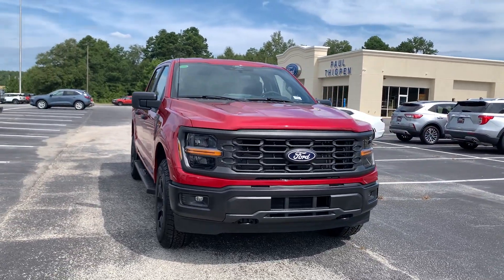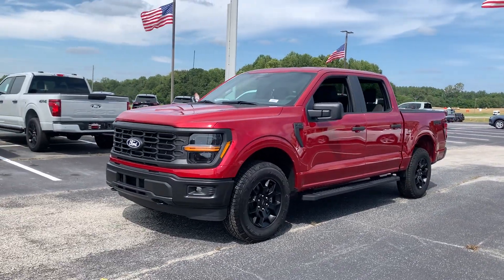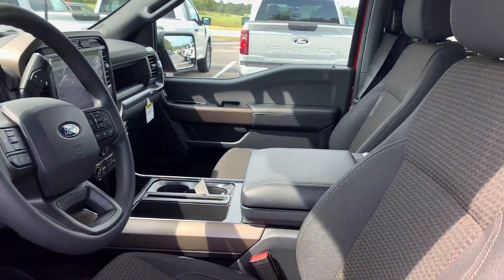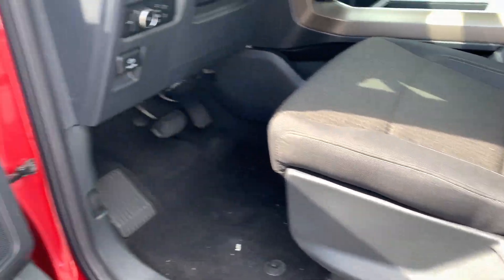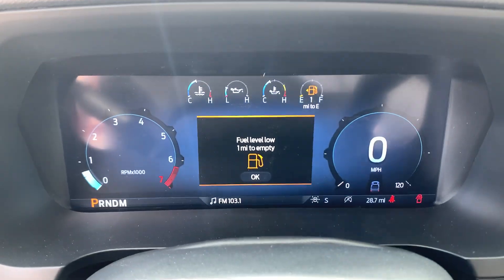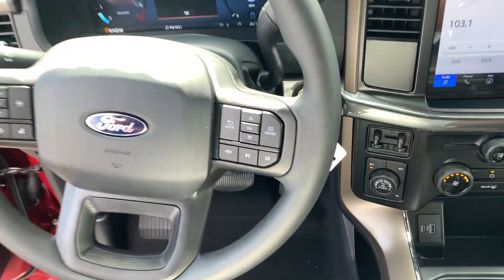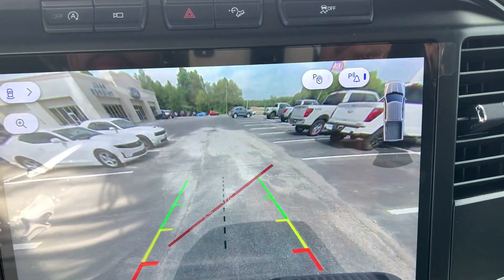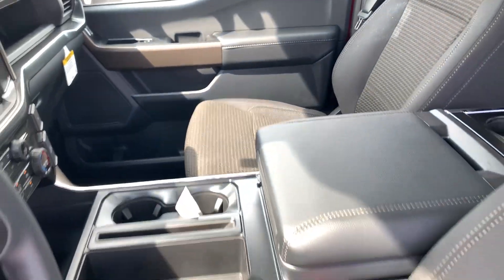2024 Ford F-150 STX Waynesboro, Perkins, Augusta, Aiken, Hephzibah GA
New 2024 Ford F-150 STX available at Paul Thigpen Ford of Waynesboro located in 330 Highway 25, North Waynesboro, GA, 30830. Servicing the Waynesboro, Perkins, Augusta, Aiken, Hephzibah area.

F-150

Get into the  2024  Ford F-150. Take a closer look at this full-size F-one-fifty. It's the light-duty pickup that leverages military-grade aluminum alloy and high-strength steel to produce class-leading towing and payload capabilities. What's more, available options let you customize its hard-working bed so you can be more productive than ever before.  These are just some of the great options this vehicle comes with: Navigation System, Keyless Entry, Heated Mirrors, Fog Lamps, Bed Liner, Satellite Radio, Alarm, Aluminum Wheels, Steering Wheel Audio Controls, Electronic Stability Control. Get more out of a light-duty pickup than you ever thought possible. This F-one-fifty is waiting just for you. Come in for a fun and easy test drive. Our team will make it the best part of your day.